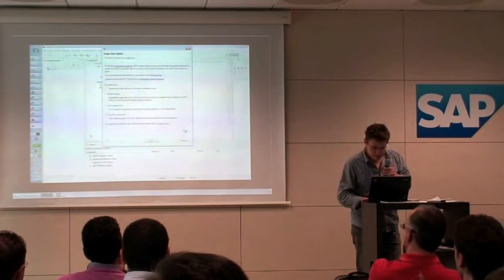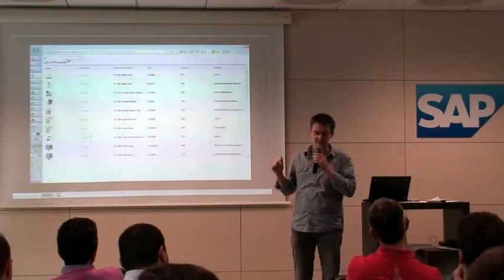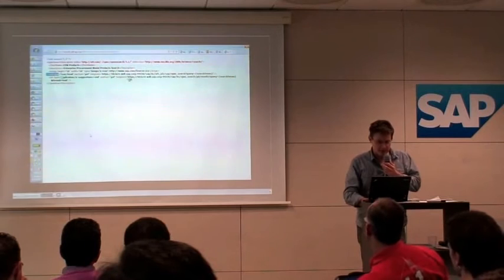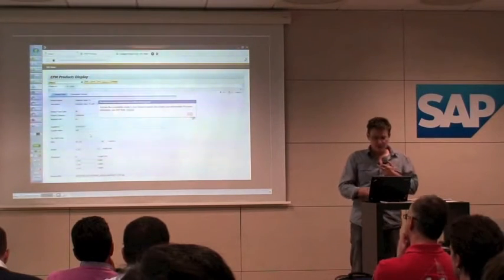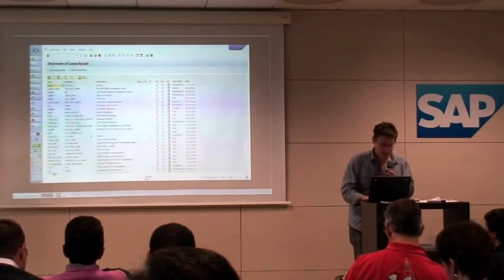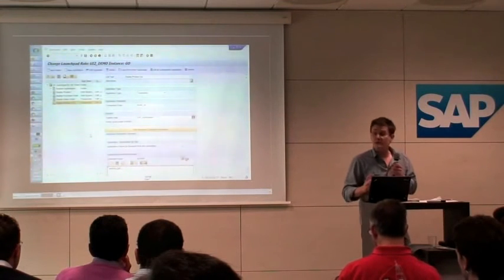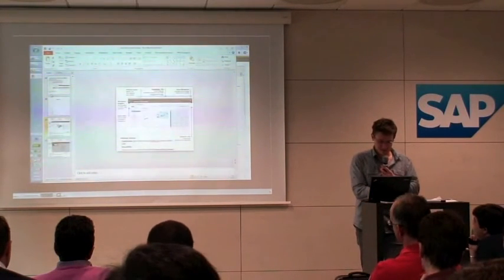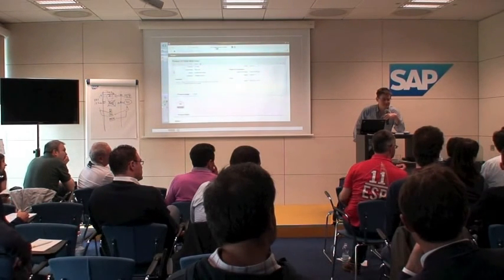SAP NetWeaver UI Addon